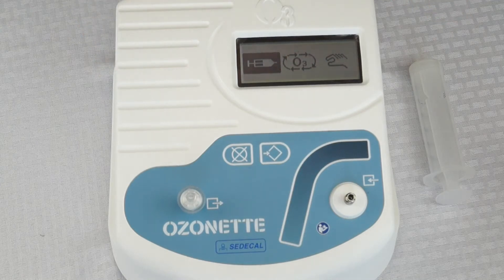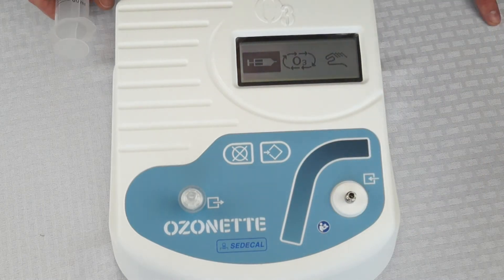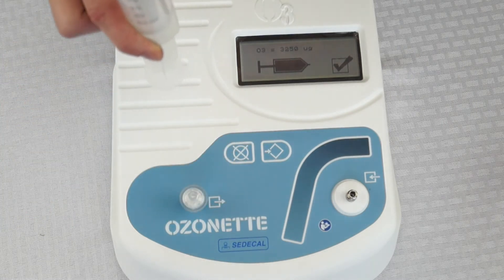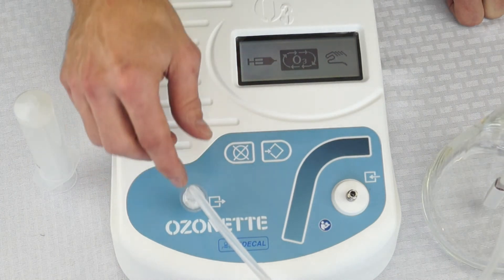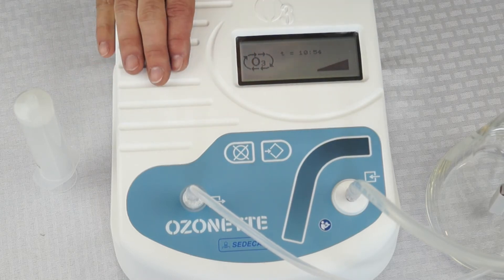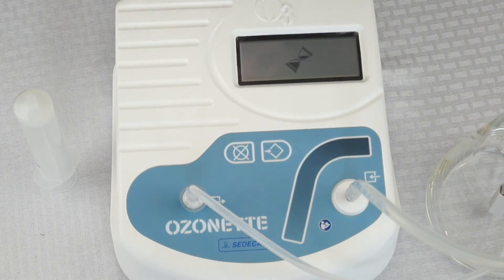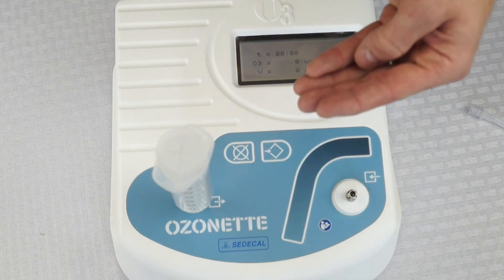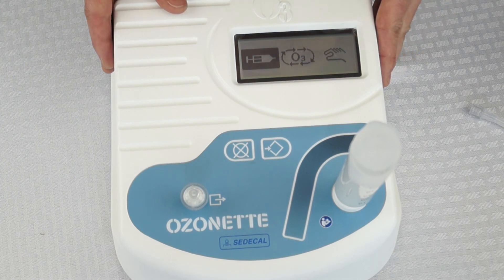How to operate the Ozonette ozone generator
We briefly look at the operation of the Ozonette ozone generator in this video. We'll cover the user interface, how to draw up ozone. How to destroy excess ozone. How to ozonate a fluid and more. This is a great ozone generator for ozone therapy for animals.